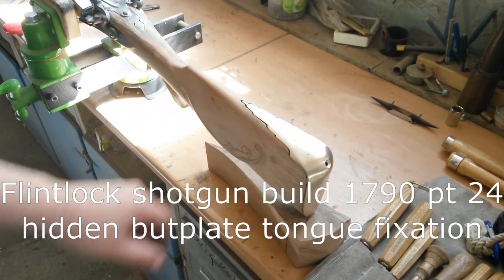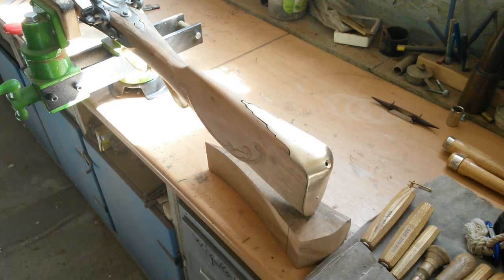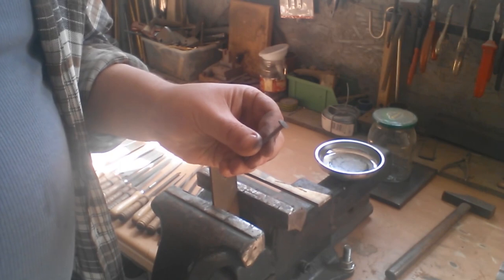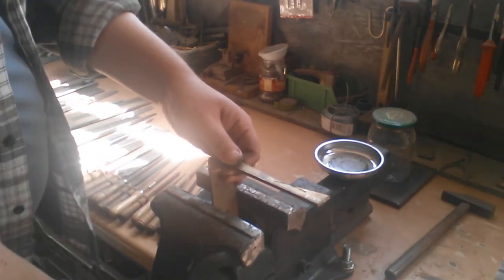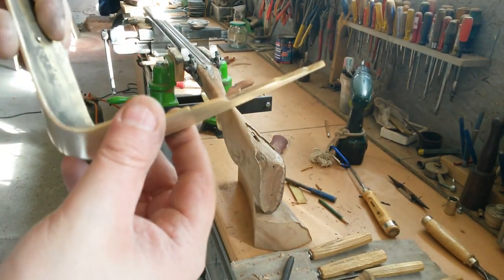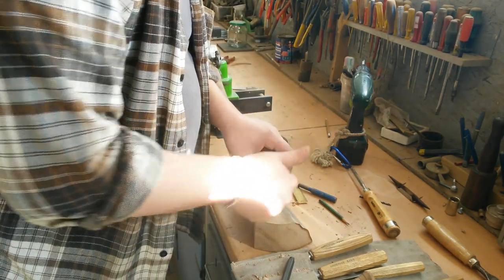Flintlock shotgun build 1790 pt 24 making a hidden butplate tongue fixation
in this video you will see the making and installation of a hidden buttplate tongue fixation. First I saw this process on a video of Clay Smith, the "grumpy gunsmith of Williamsburg" , and I have to say the process is very much easyer to handle than I expected.